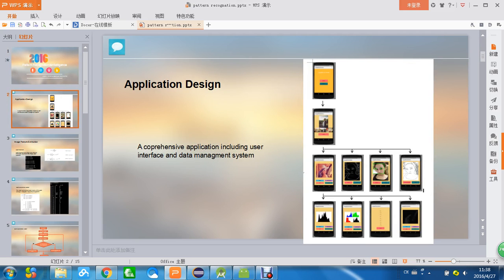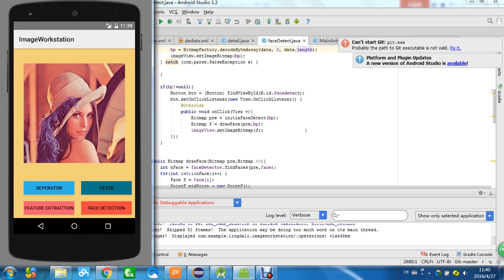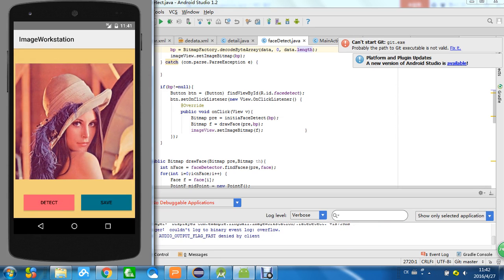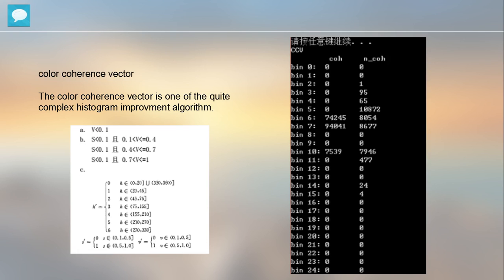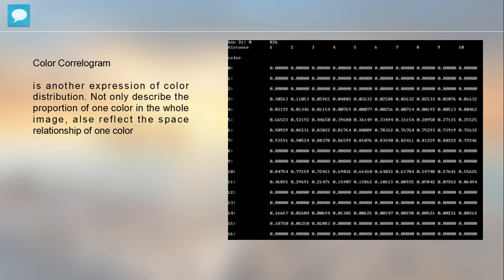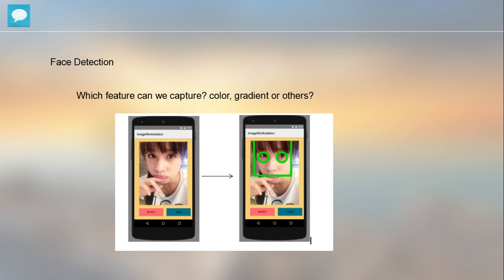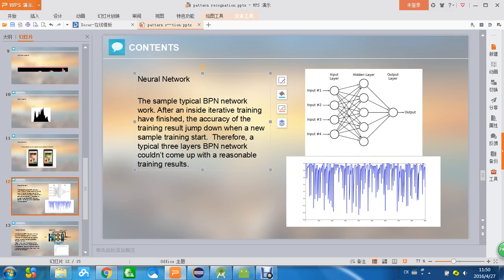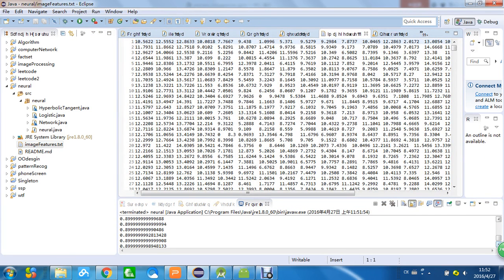EEL6825 Pattern Recognition.mp4